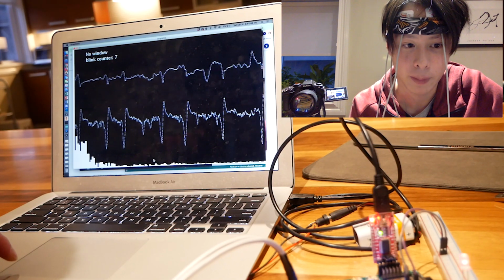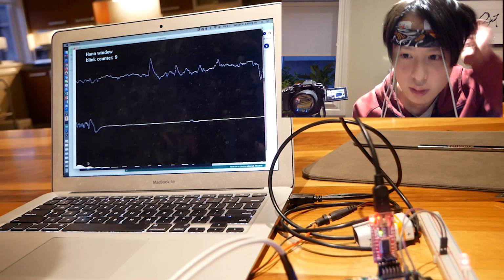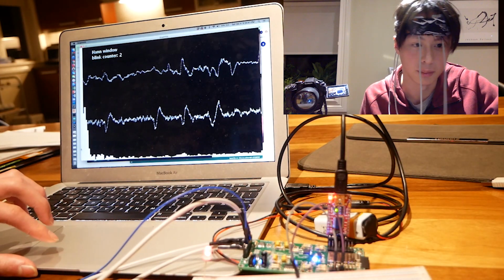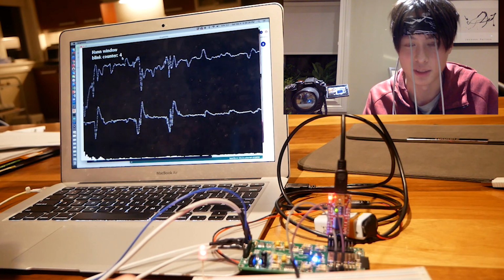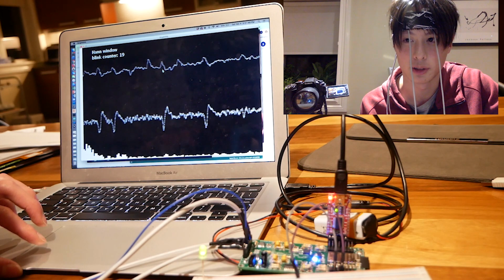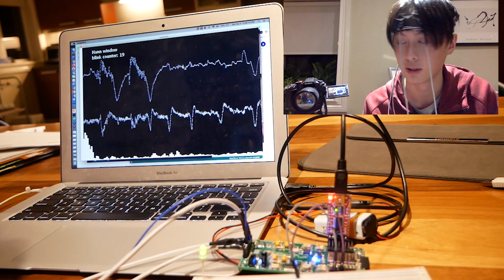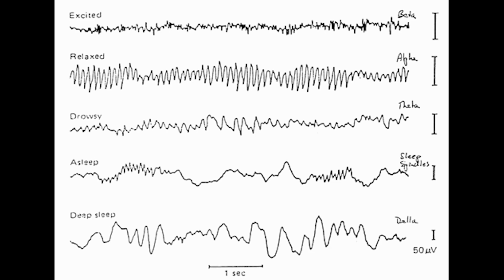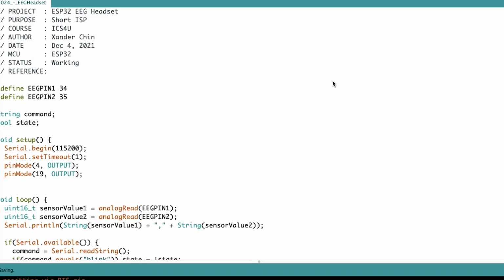An EEG + EMG Recording Device (with FFT calculations)